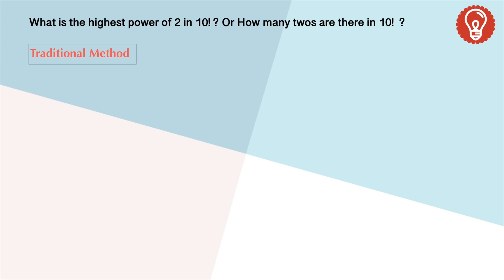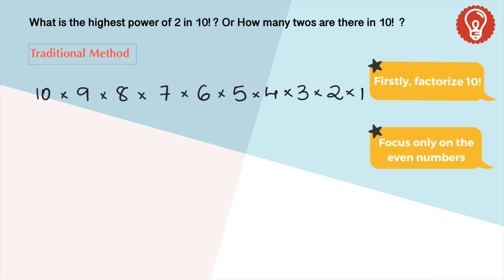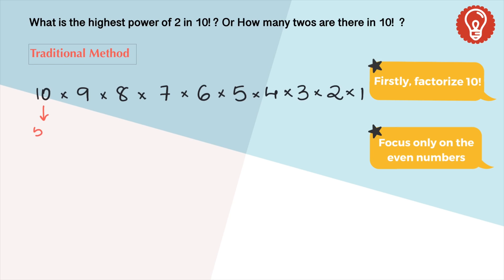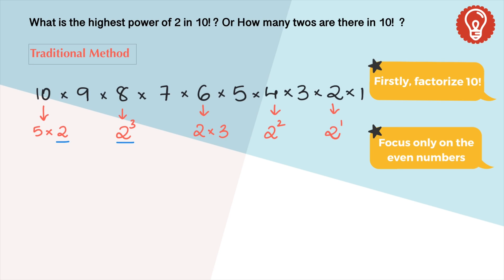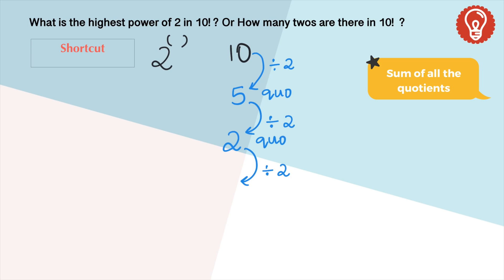How to solve highest power of a number in a factorial - Part 1 | Number System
To find the highest power of a number in a factorial.
This is one model which is frequently asked in AMCAT, COCUBES and other exams.
This is like the basic example. I have explained this using the traditional method and the shortcut. In this series, let’s learn how to solve tougher questions in the same category.

Example discussed :
1. Largest power of 2 in 10! ?

Trainer : Priyanka Adepu